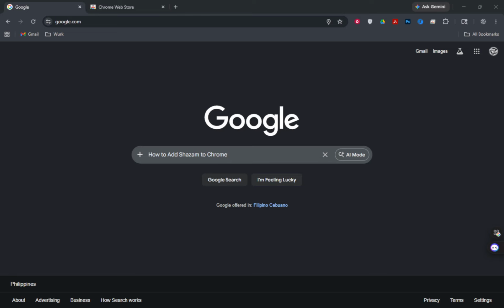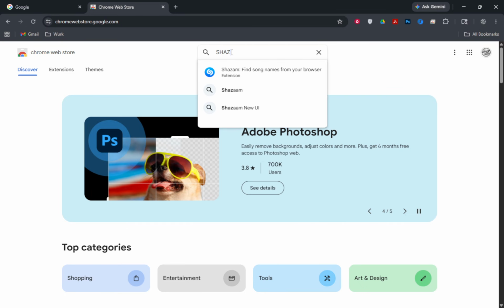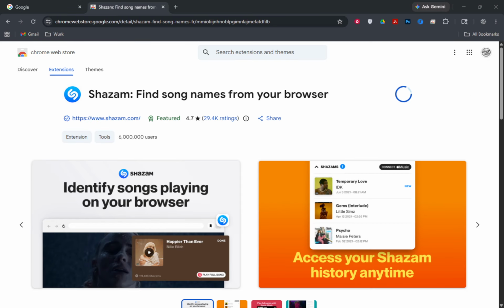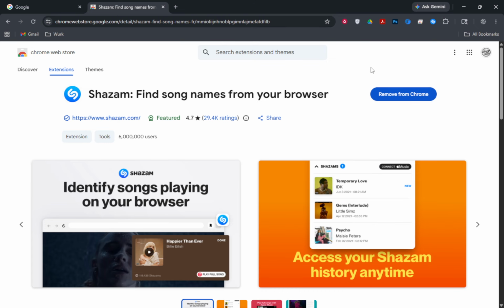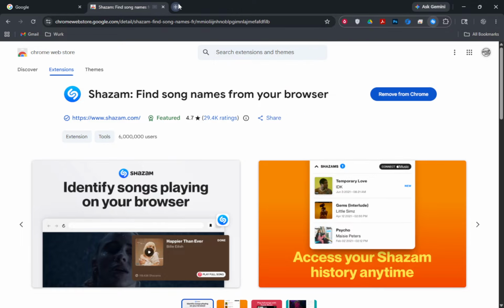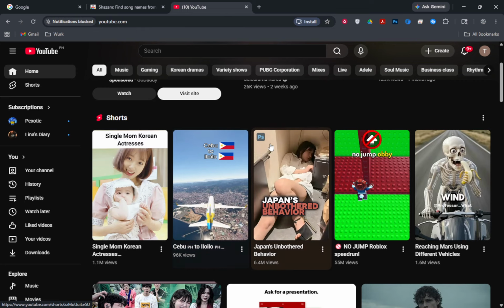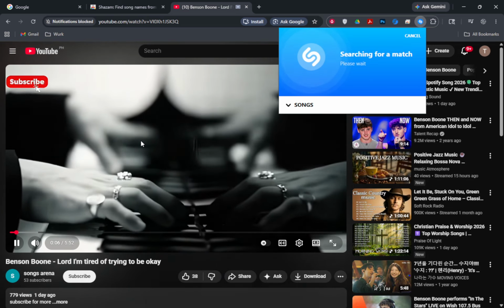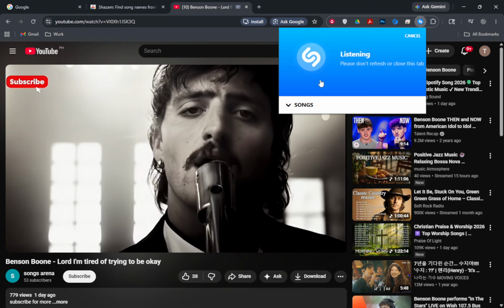How to Add Shazam to Chrome [2026 Full Guide]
How to Add Shazam to Chrome

In this video, we show you exactly how to add and install the official Shazam extension to your Google Chrome browser so you can identify music instantly without reaching for your phone. Integrating this powerful tool allows you to recognize tracks playing inside any browser tab—including YouTube videos, Netflix shows, Twitch streams, or SoundCloud mixes—even while wearing headphones. Mastering this quick installation process is essential for building your digital music library on the fly, capturing song titles instantly, and streamlining your audio discovery workflows without missing a beat.

Acquiring this cloud-based audio recognition utility involves navigating the Chrome Web Store, verifying Apple's official developer authenticity, and managing your extension toolbar shortcuts. We focus on executing the "Add to Chrome" routine, pinning the active blue icon to your global navigation bar, and authorizing the necessary tab permissions so you can safely capture internal audio streams, check your song history records, and link directly to full tracks without encountering loading errors.

Technical Specs:
Software: Shazam (Google Chrome Extension); Feature: Browser Installation & Integration